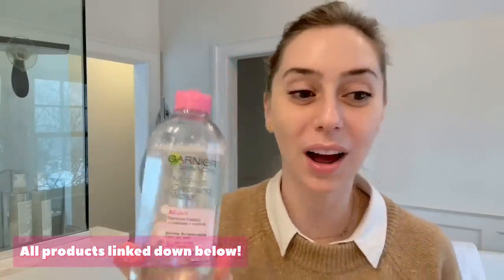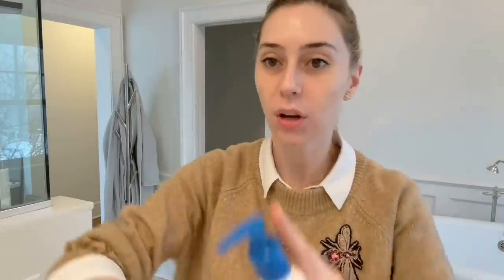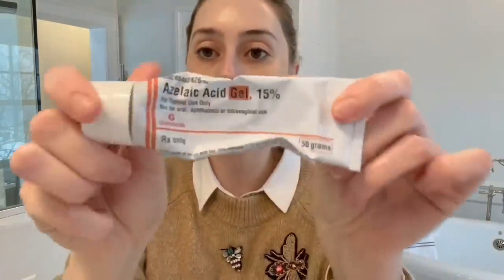Nighttime Skincare Routine: Is Double Cleansing Worth the Hype? | Dr. Shereene Idriss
Taking you along the most realistic nighttime routine...featuring my daughter LOL. You guys hear me preach it all the time, but if you haven't - WASH YOUR FACE AT NIGHT! I'll show you exactly how I do so, which products I use for my personal biggest issue: pigmentation, and the best tips for your nighttime routine! 🌙